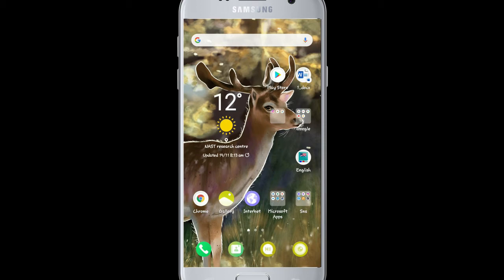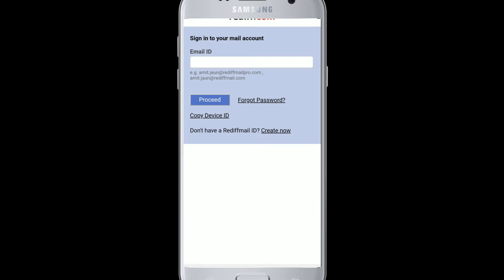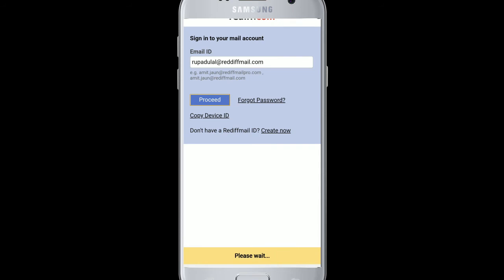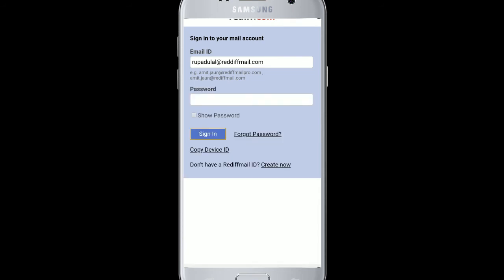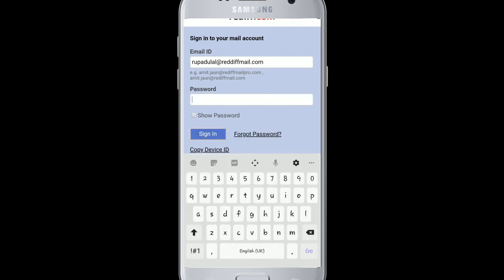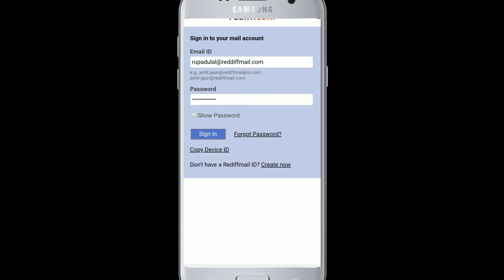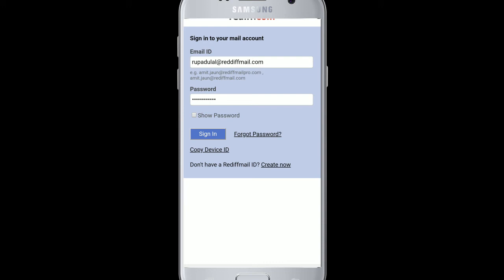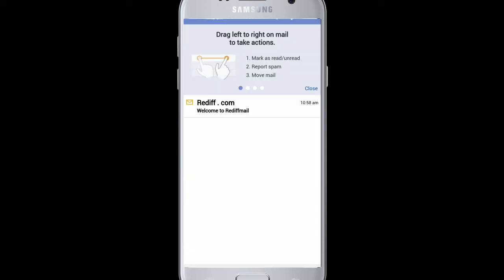How to Login Rediff Mail Account? Rediff Mail Sign In